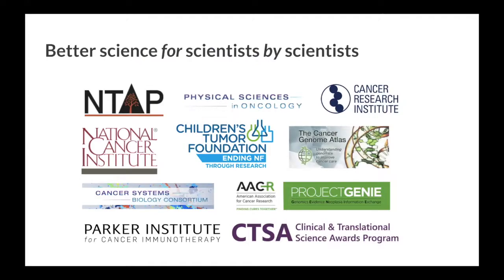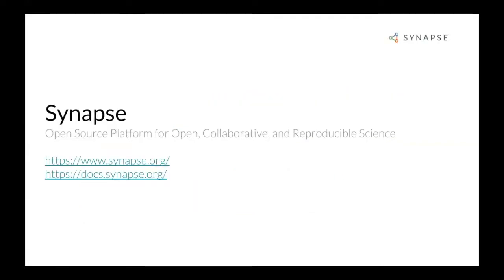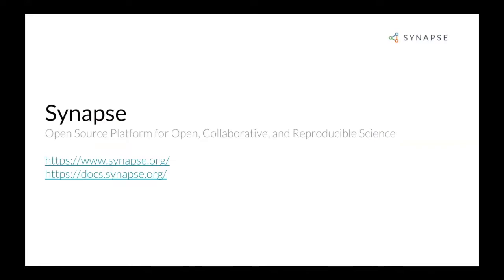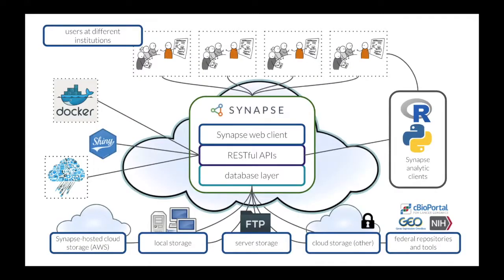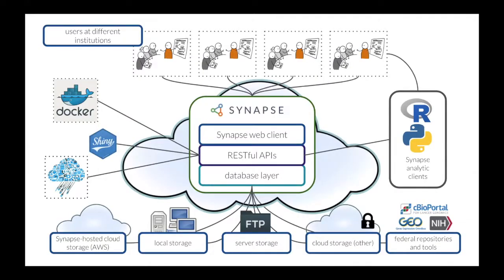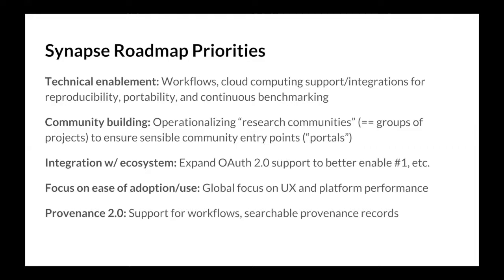JROST Flashtalk: Synapse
Meredith Slota from Sage Bionetworks talks about Synapse at the Summer 2018 workshop for the Joint Roadmap for Open Science Tools

See a complete list of projects and links to slides from the workshop